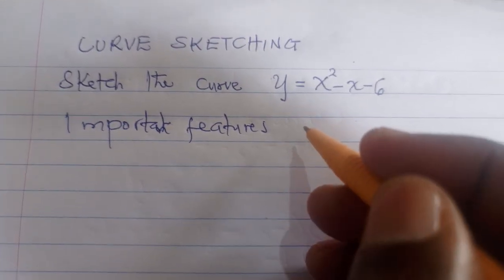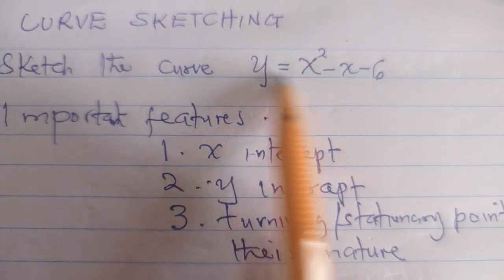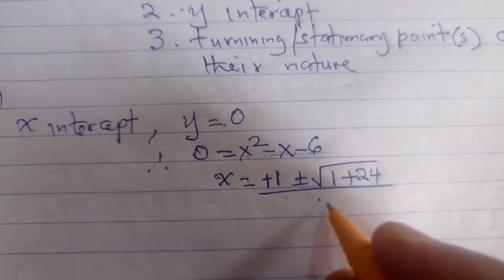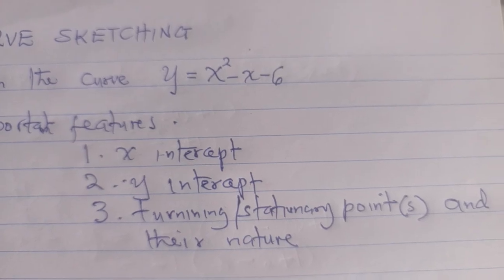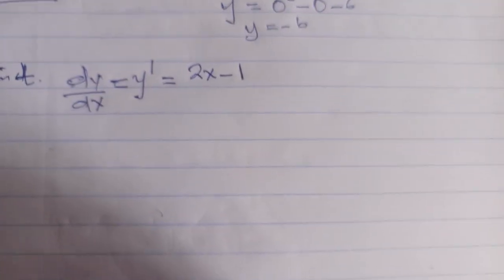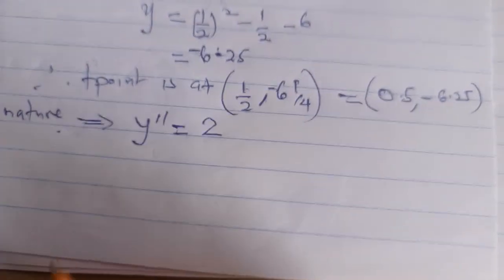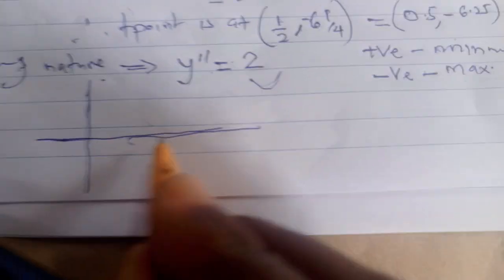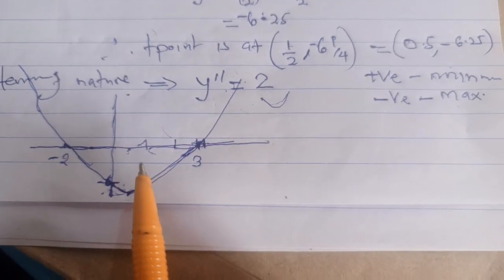Curve Sketching Explained| Quadratic function.